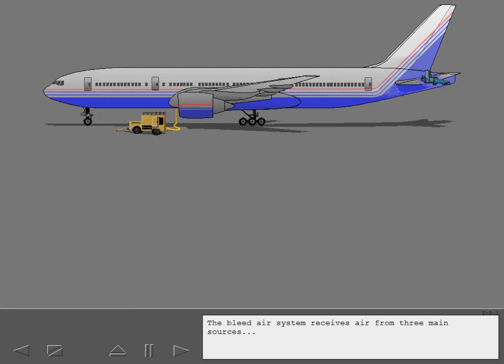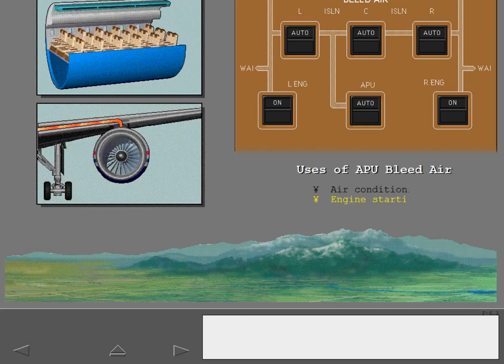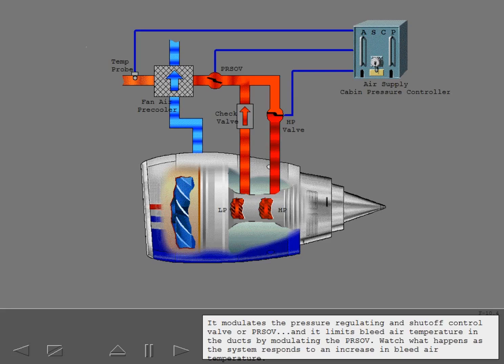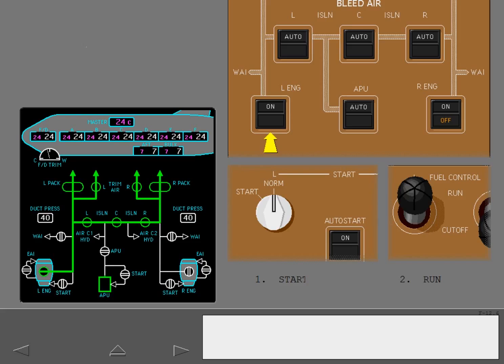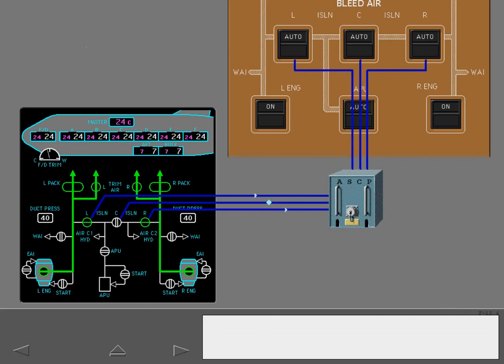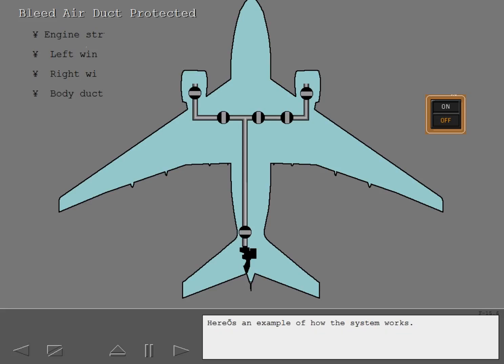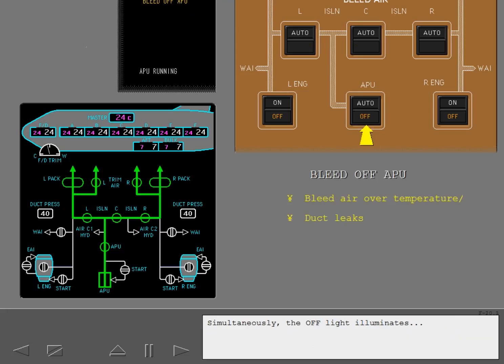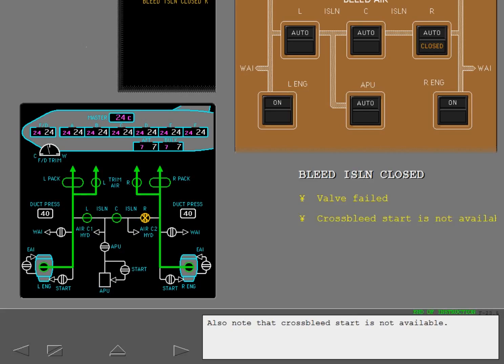Boeing 777 Cbt #5 Bleed Air 52